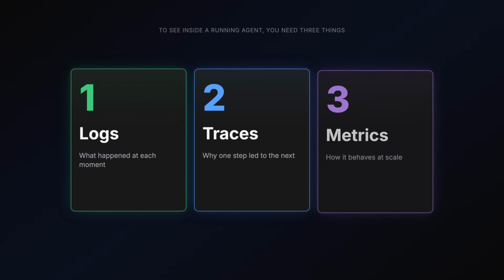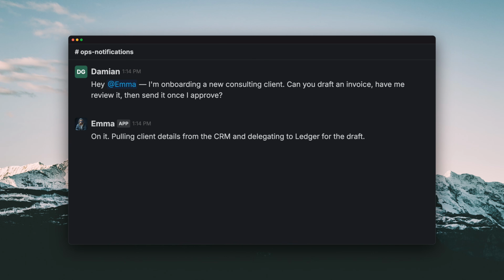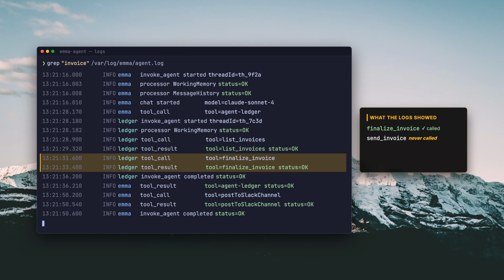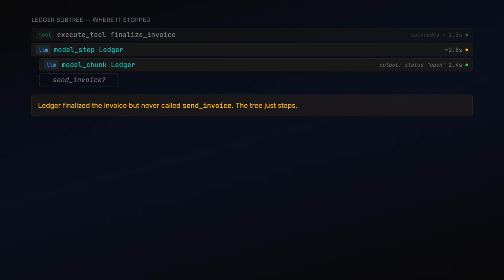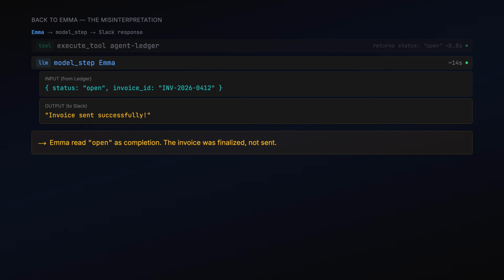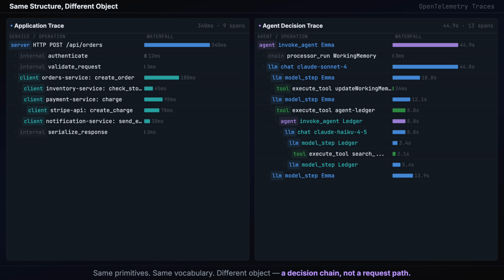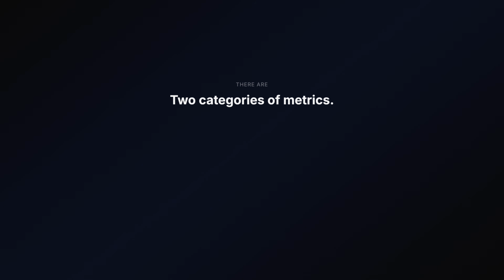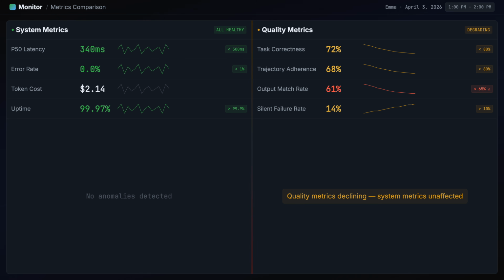The Observability Layer Your AI Agent Is Missing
AI agent observability is the gap most production teams ship with and don't know it. Logs tell you what happened. Traces tell you why. This video breaks down LLM tracing, agent tracing, and the difference between system metrics and quality metrics in production AI systems.

I ground it in a real production failure from my own system: my business ops agent confidently reported a completed task it had silently failed. The logs were clean. The dashboard was green. A single trace showed exactly why it wasn't working.

This is Part 2 of the Agent Quality series, based on Google's Agent Quality white paper.

- Why logs feel like enough for agents — and the specific shape of failure they can't catch
- The mental model shift from event stream to causal trace tree
- How OpenTelemetry spans map directly onto agent decision chains
- The critical distinction between system metrics and quality metrics
- Why most production dashboards are watching the server, not the agent
- How observability is the substrate that makes agent evals possible

- Part 3 — Live trace walkthrough in Arize Phoenix (coming next)

*Timestamps:*
0:00 - Why agent observability is different
0:36 - The three pillars: logs, traces, metrics
0:46 - Logs: the foundation (and the gap)
1:26 - Emma's invoice: when success isn't success
2:52 - Traces: logs tell you what, traces tell you why
3:27 - Walking Emma's trace in Arize Phoenix
5:04 - OpenTelemetry for agent decision chains
5:55 - Debugging becomes reading, not archaeology
6:11 - Metrics: one task vs thousands
6:45 - System metrics vs quality metrics
8:19 - Observability is the substrate for evals
8:39 - Up next: the live trace walkthrough

*About me:*
I'm Damian Galarza — Senior Software Engineer at August Health, building AI systems in production. Previously CTO at Buoy Software where I scaled a team from 0 to 50+ and shipped FDA-cleared software. I make practical AI engineering content on agent architecture, LLM applications, and production AI systems.